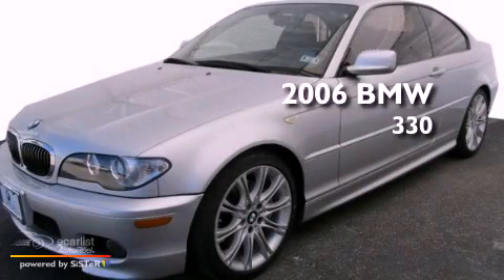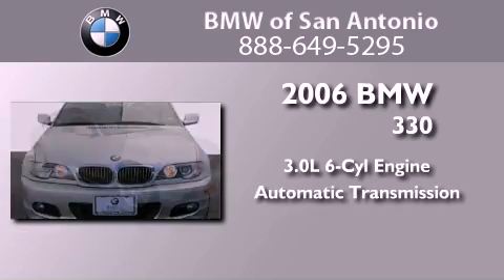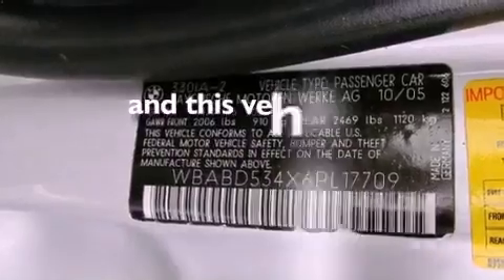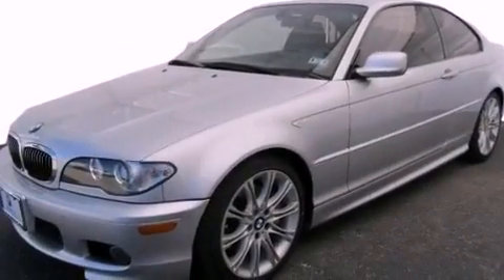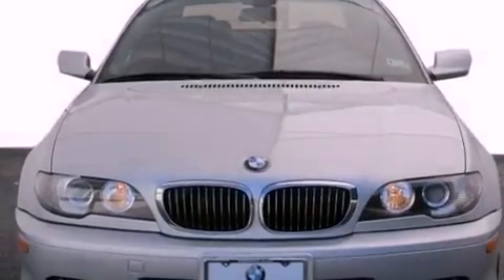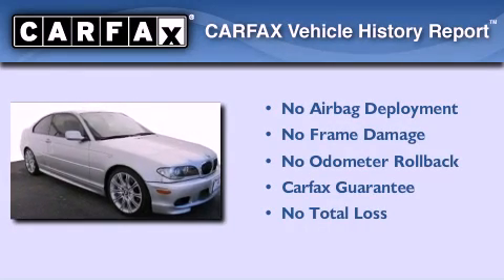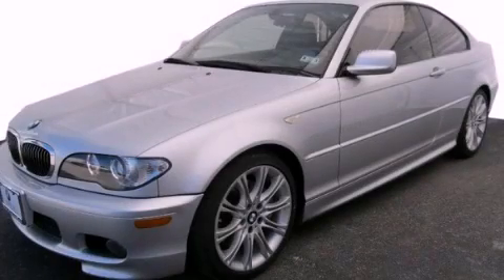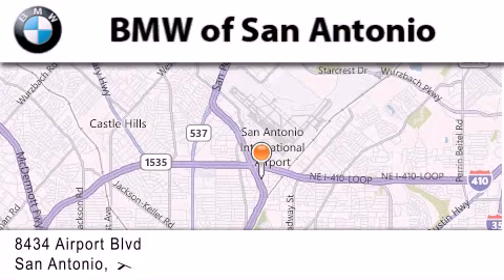Pre-Owned 2006 BMW 330 San Antonio TX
Year : 2006
 Make : BMW
 Model : 330
 Engine : 3.0L DOHC high-output 24-valve I6 engine
 Trans . : Automatic
 Exterior : Silver
 Miles : 60,646
 Interior : Other